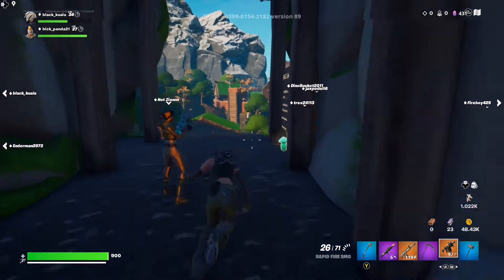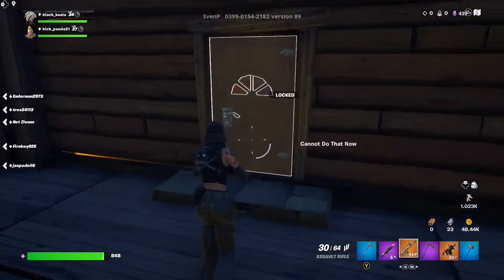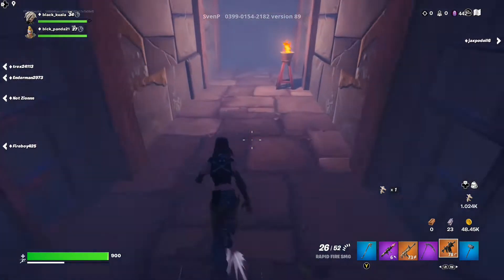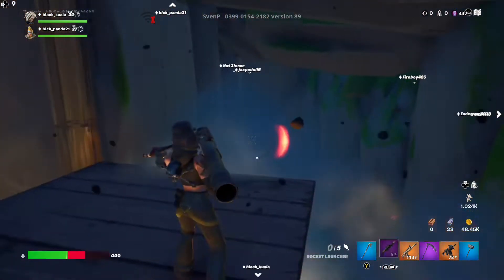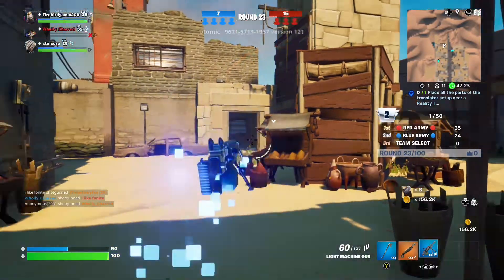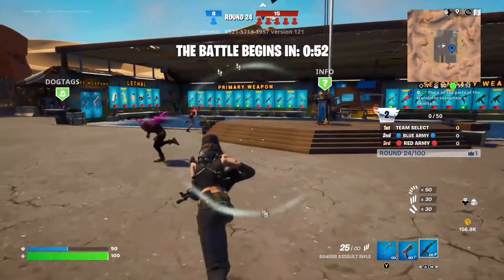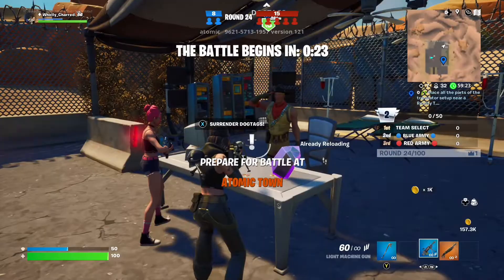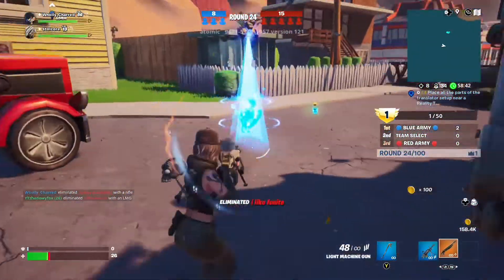Fortnite Creative Maps Worth Playing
The maps of the century.

Valhalla:
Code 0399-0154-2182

Warfare:
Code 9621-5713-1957